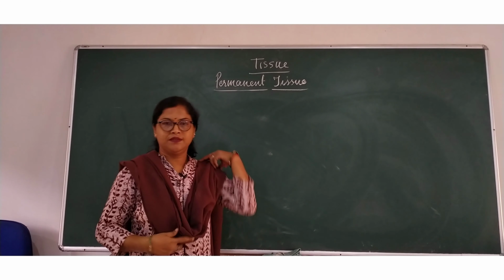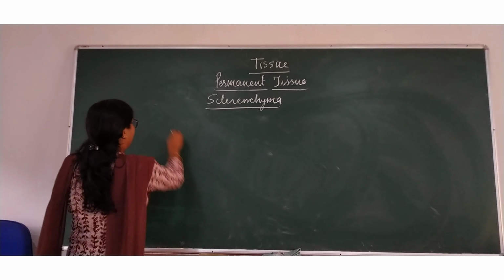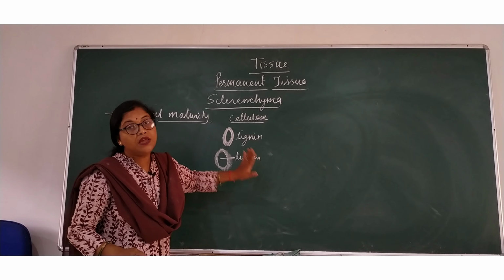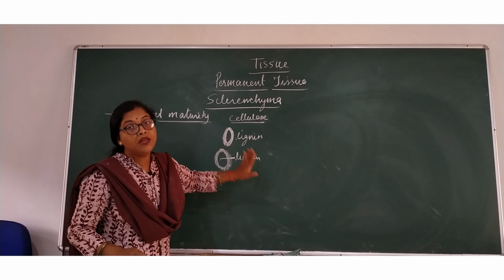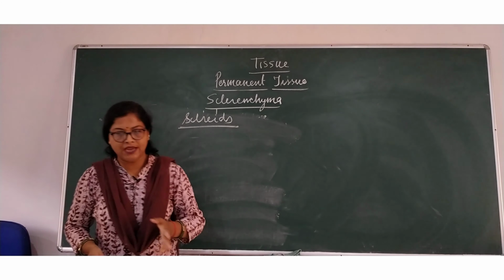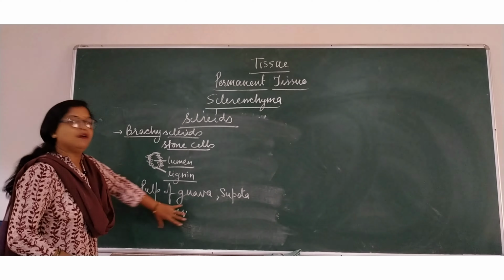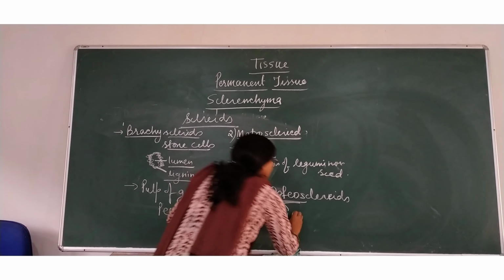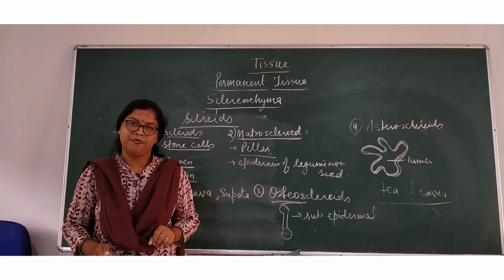TISSUE//PERMANENT TISSUE//SCLERENCHYMA// CBSE//ICSE// STATE BOARD..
SCLERENCHYMA of plant permanent tissue is clearly and easily explained.

Classification of plant tissue

MERISTEMATIC TISSUE

permanent tissue
parenchyma tissue

COLLENCHYMA